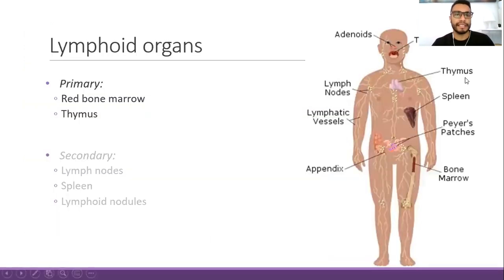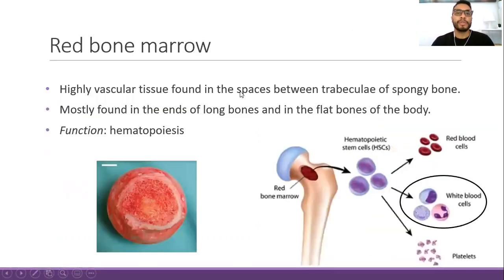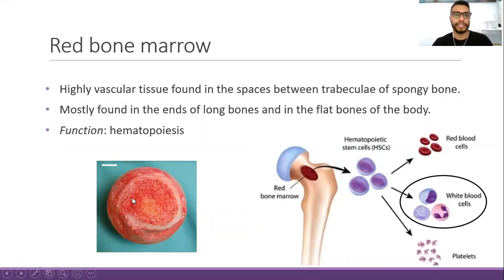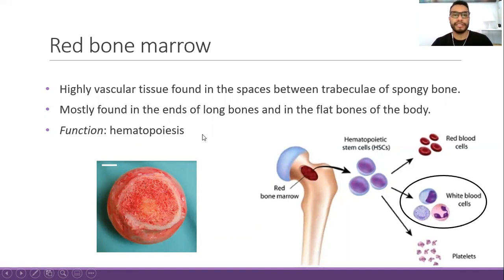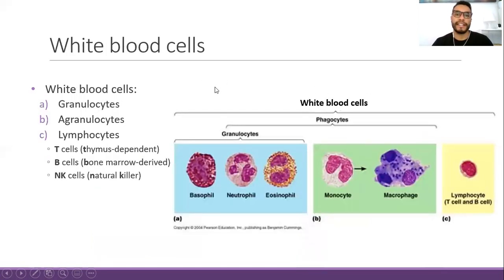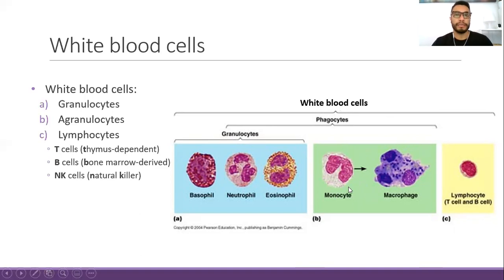Primary lymphoid organs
Red bone marrow
Thymus